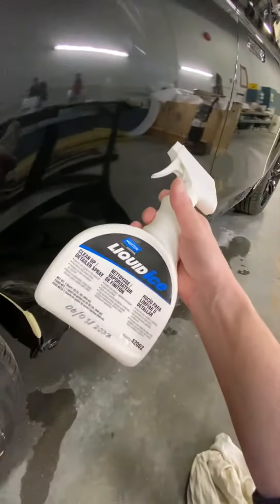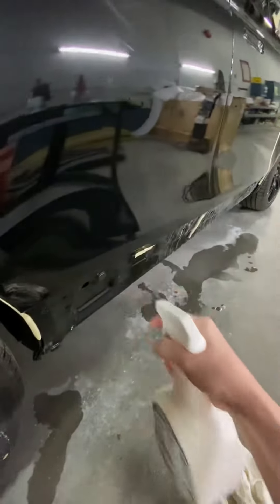How to buff and polish fresh paint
Polish and detail fresh paint Range Rover part 3